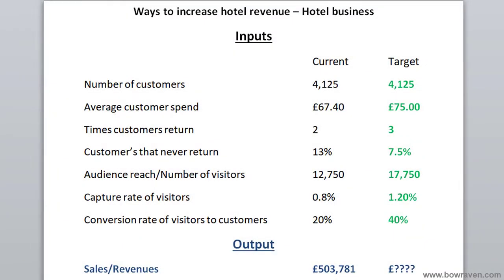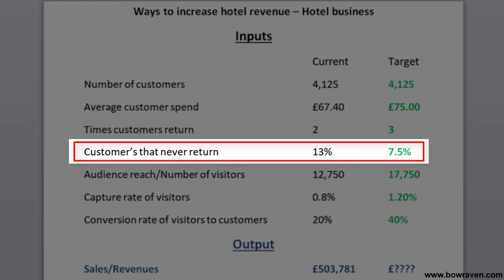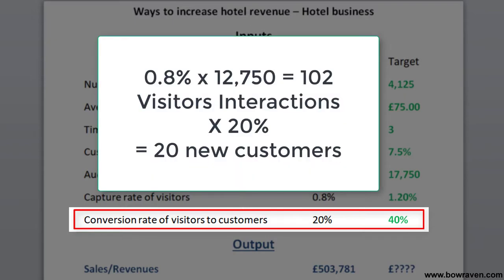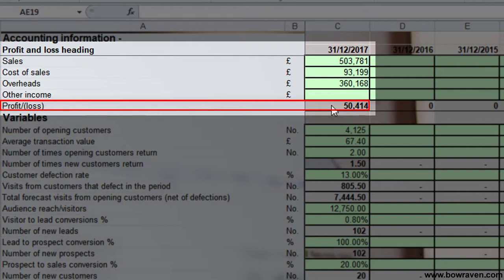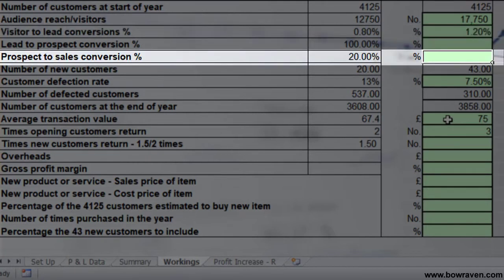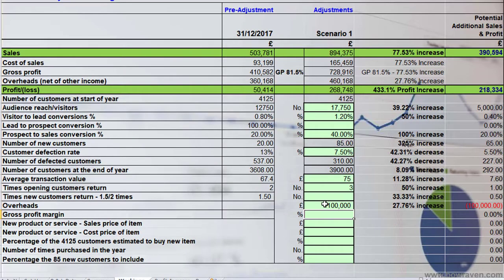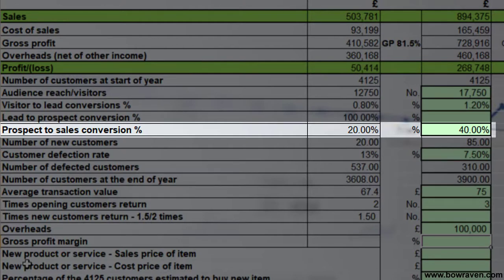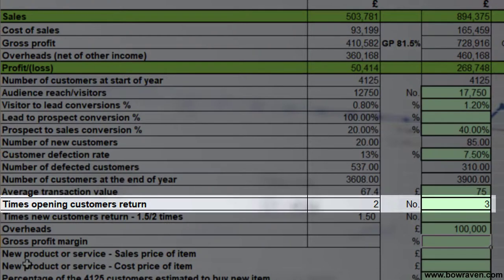Ways to increase hotel revenue (revenue by 78% & profit by 433%)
In this video on ways to increase hotel revenues, I turn this question on its head.

The revenues of a hotel are an outcome or the output. Where there’s an outcome, there has to be an input.

So instead of looking at ways to increase hotel revenues, I look at ways to affect the ‘Inputs’ that have an effect on the hotel revenues.

So what are the inputs that affect hotel revenues aside from your hotel room occupancy rates?

The inputs or key performance indicators (KPI’s) that affect hotel revenues include the following metrics:

Number of customers - The number of customers you have is your starting point for these calculations.

Average customer spend – The amount that your guests spend with you each time they stay in your hotel and/or in your restaurant will contribute towards the average spend or your average transaction value (ATV). Once you know your average customer spend, you can begin to ask questions about how to increase this. Your average customer spend impacts your hotel revenues.

Times customers return – The number of times existing customers return will impact your hotel revenues. If we know this metric, we can look to ways to increase this. Also, by knowing the number of times customers return, you will be able to take action and to begin asking empowering questions about how you increase this key revenue/profit metric.

Customer’s that never return – Customers that decide not to return are referred to as defecting customers. Your customer defection rate will impact your hotel revenues. The percentage of customers that don’t return is important to track and manage, as this will provide the focus to understand reasons for customer defections. This will therefore provide the basis for making improvements to prevent customers from defecting, thereby affecting your hotel revenues in a positive way. However, always remember that we can never please everybody all of the time.

Audience reach/Number of visitors – The number of visitors you have to your website, to your social media networks, to trip adviser, on Booking.com or other places where you advertising your hotel, will make up your ‘Audience.’ If we can increase this audience, it will have an impact on your hotel revenues. For example, if you could increase the number of visitors to your website by making some improvements to your Search Engine Optimisation (SEO), so that your website comes up more on searches on Google and the like, you will increase your visitors.

Capture rate of visitors – The capture rate is the rate or percentage of the visitors or audience for your hotel business that engage with you by performing an action. An action would include telephoning your hotel or completing an online form or making a booking. The capture rate of your visitors will impact your hotel revenues. This can be improved by for example improving your website. Make sure that there is a clear call to action. Making sure the website is user friendly and customer focused will improve the visitor capture rate or conversion rate.

Conversion rate of visitors to customers – The number of visitors that take action on your website and other places where your hotel is advertised that then convert to customers is another conversion rate that will have an impact on your hotel revenues. Improve this metric and you will increase your hotel room occupancy rate, which in turn will increase your revenues.

Where the power of this approach lies is in the power of leverage. When you combine these 7 metrics, this is where the magic happens. This is when your revenues will begin to soar and you’ll be on your way to maximise your hotel revenue.

Once you’ve discovered the most impactful input metric, you can set about to find creative ways and ideas to increase hotel revenue. I always recommend involving both employees and guests. Get them to help you look for initiatives to increase revenue.
Employees work better with their own ideas and guests will love the fact that they’ve been involved in the process.

For more information about Increase Profit Software, please follow this

If you have any questions, please pop them in the comments below.

Also, if you’ve found this video to be of use, please share it on your favourite social media network.